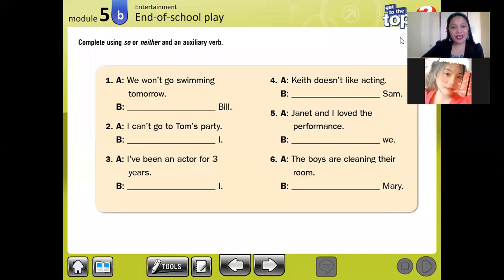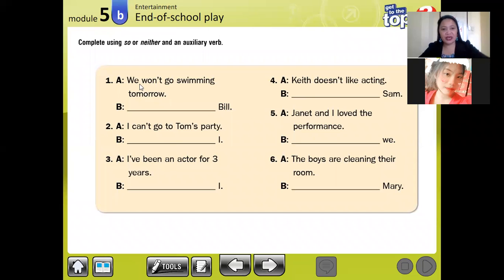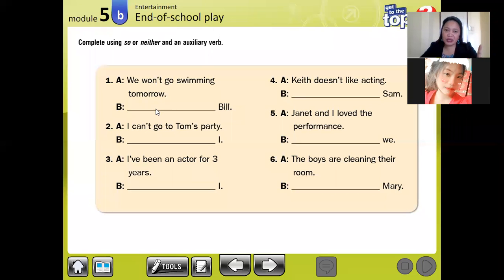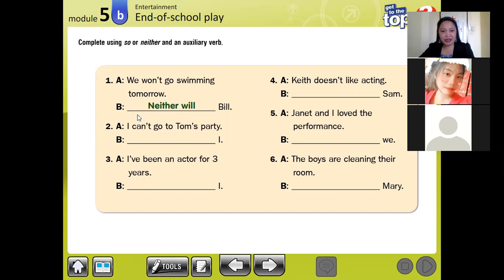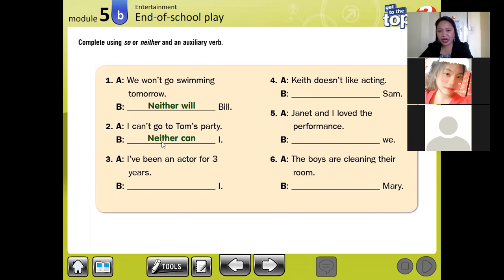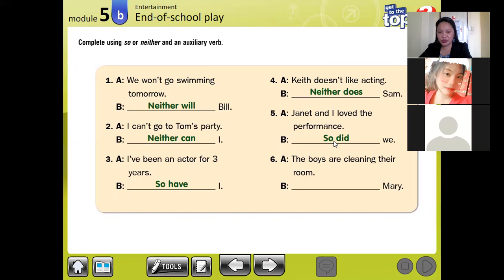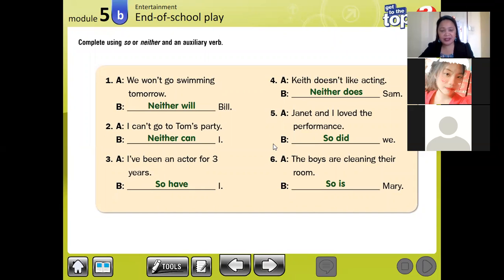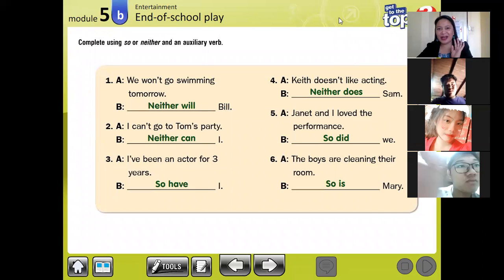M3 MEP class Friday 2 | T. Lee